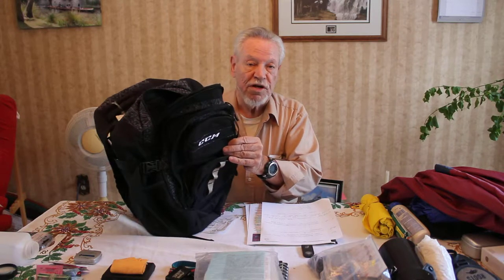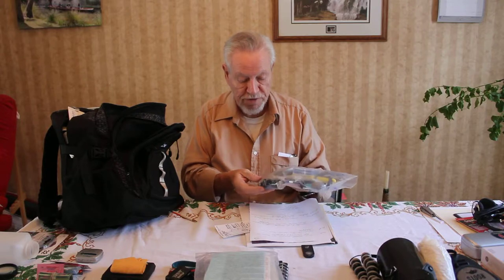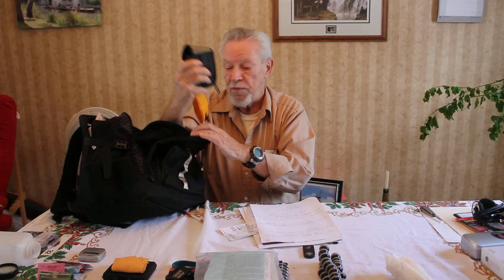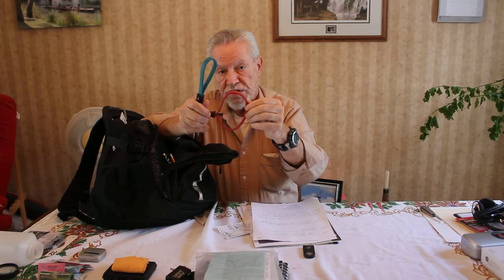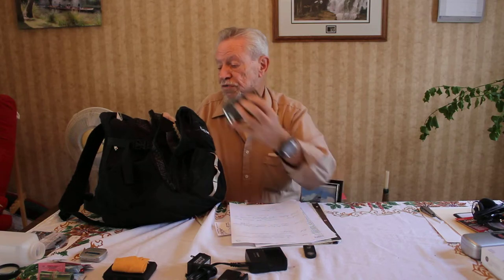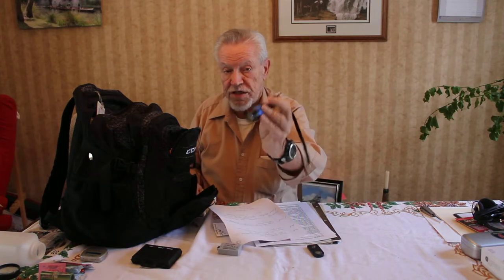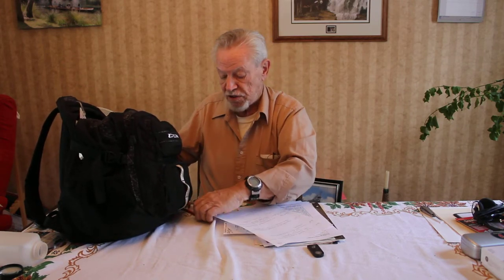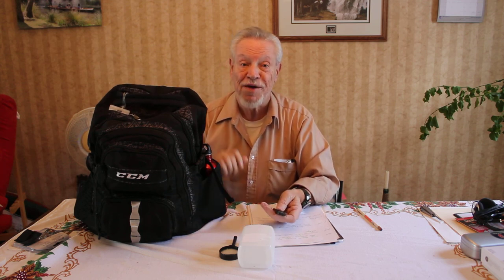How to pack for a Video Field trip MVI 4036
A tutorial on how to pack a knapsack for a photography field trip.